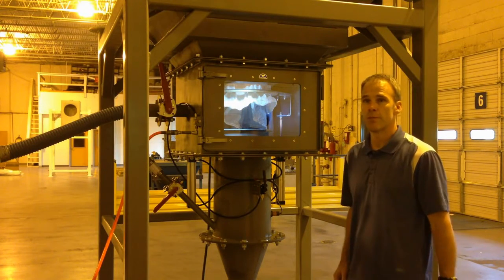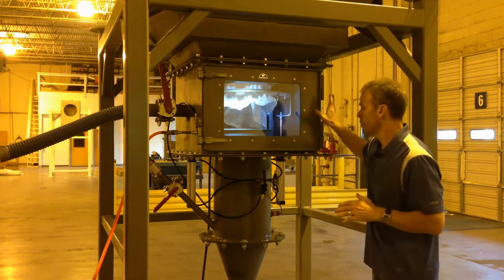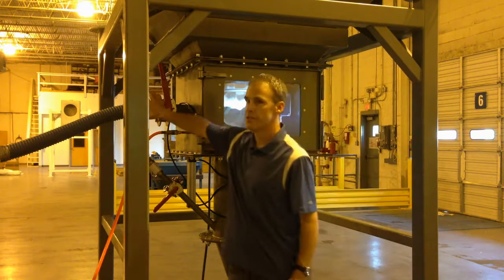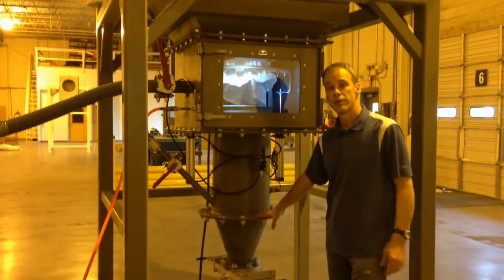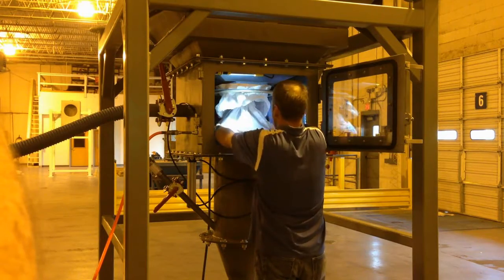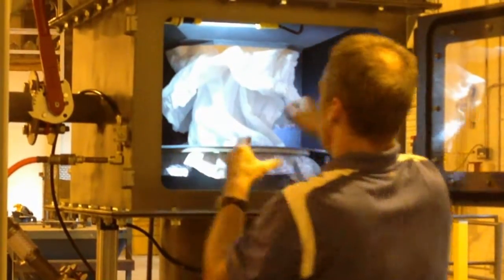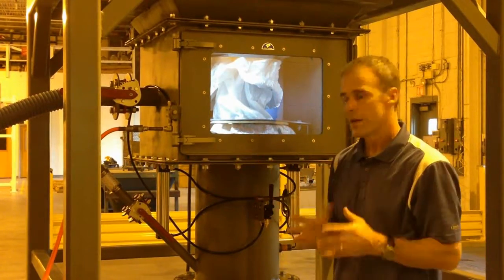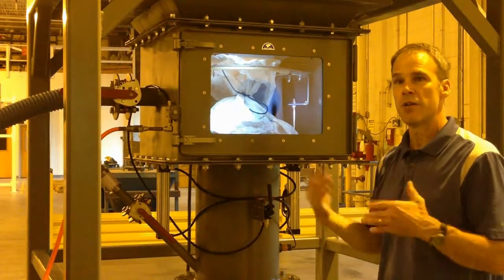Overview of Bulk Bag Unloader System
Overview of 3Sigma's Bulk Bag Unloader. Features include Paddle agitation or Vibration, Contain-It Access Chamber for containing leaks, and Dust Collection for dust control.